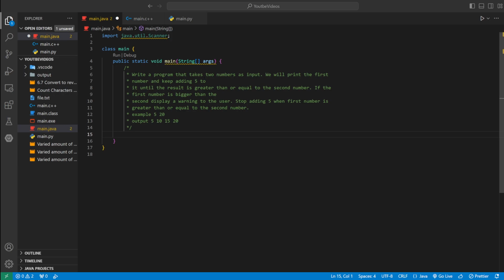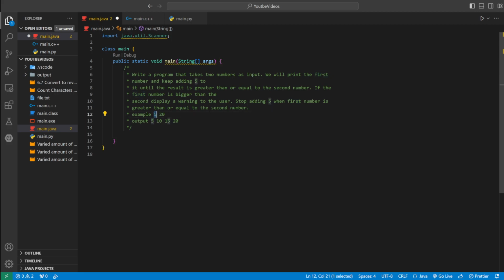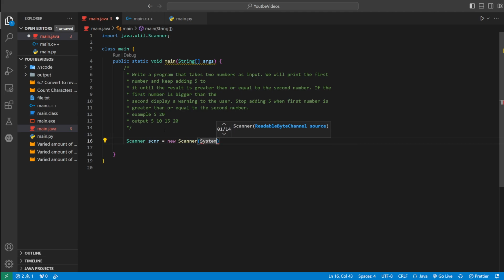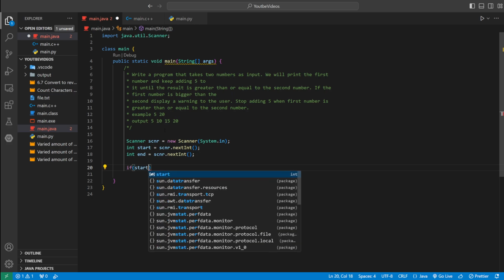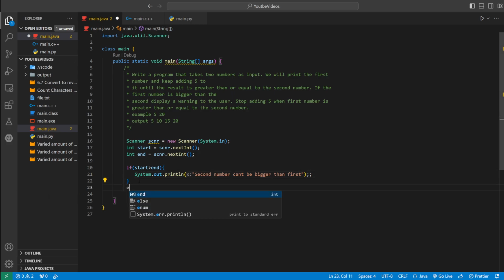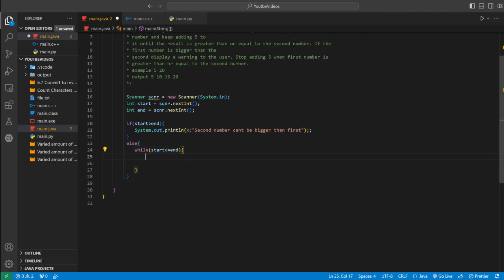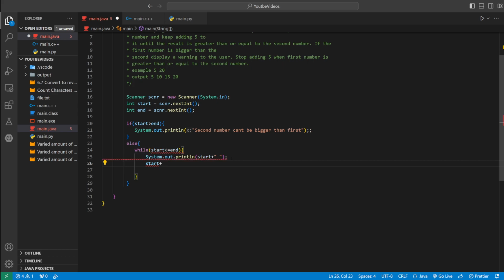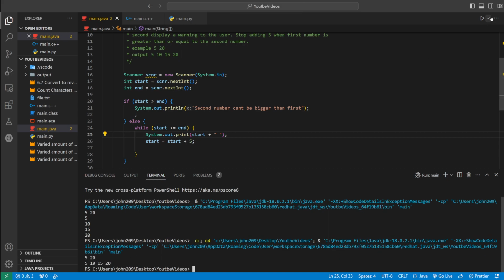Output range with increment of 5 Java / How To Tutorial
Write a program whose input is two integers, and whose output is the first integer and subsequent increments of 5 as long as the value is less than or equal to the second integer.
Ex: If the input is:
-15 10
the output is:
-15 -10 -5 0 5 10
Ex: If the second integer is less than the first as in:
20 5
the output is:
Second integer can't be less than the first.
For coding simplicity, output a space after every integer, including the last.

import java.util.Scanner;

public class LabProgram {
   public static void main(String[] args) {
     Scanner scnr = new Scanner(System.in);
     int start = scnr.nextInt();
     int end = scnr.nextInt();
     if(start  end){
        System.out.println("Second integer can't be less than the first.");
      else{
         while(start=end){
            System.out.print(start + " ");
            start+=5;

      System.out.println();
tutorial,increment and decrement operators,increment,the best tutorial on increment operator,uses of increment operator,java tutorial,java 8 tutorial with examples,c programming tutorial,increment and decrement c++,java tutorial for beginners,increment operator in c,range of integer data type,increment operator,increment operators,easy method for increment operator,logic behind increment operator,increment operator functions,questions on increment operator